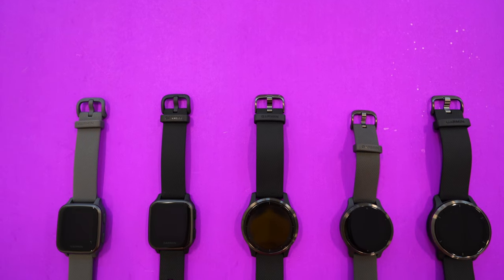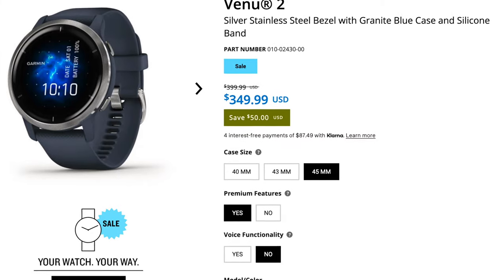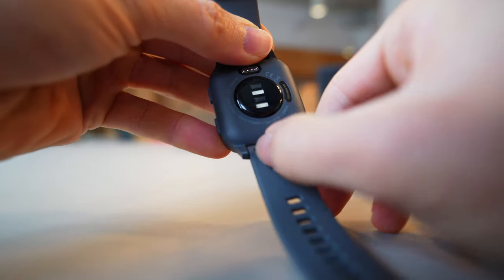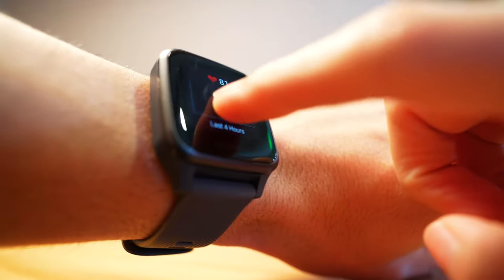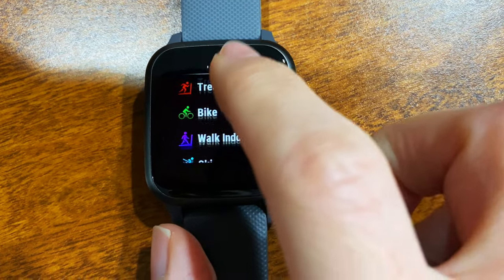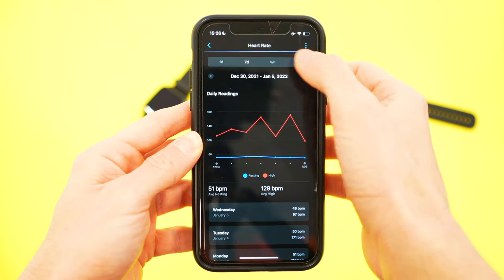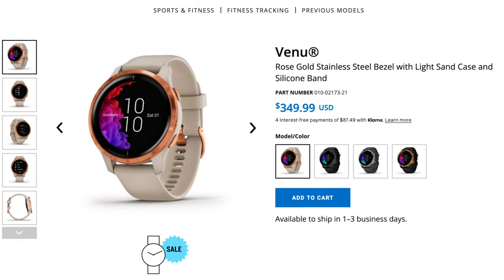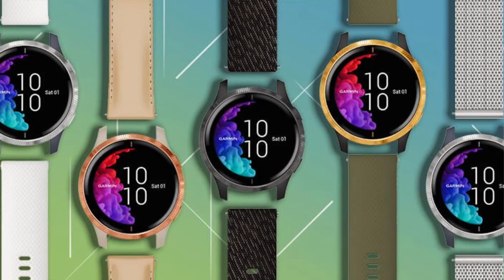Venu 2 vs. SQ vs. Vivoactive? Garmin Watches Compared!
How to choose between Garmin's under $500 smartwatch lineup.

Garmin Venu SQ
Venu SQ Music
Vivoactive 4
Venu 2
Venu 2s